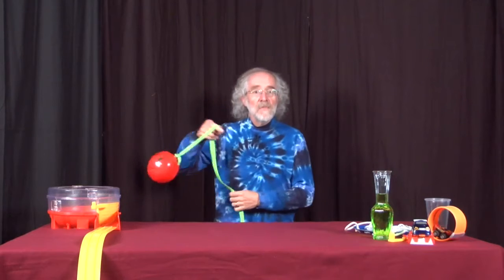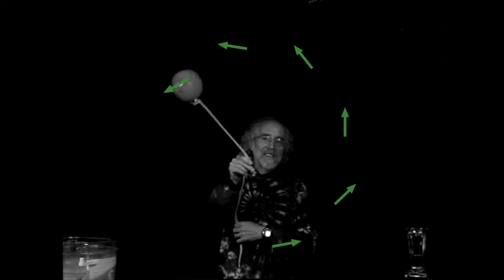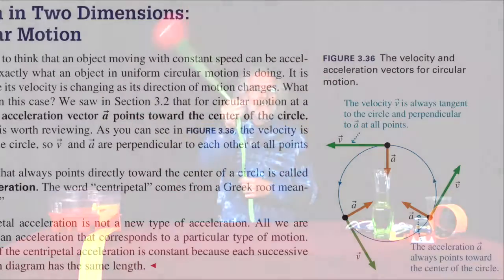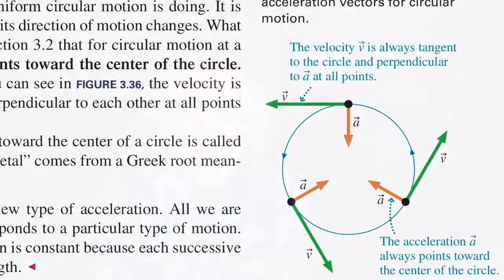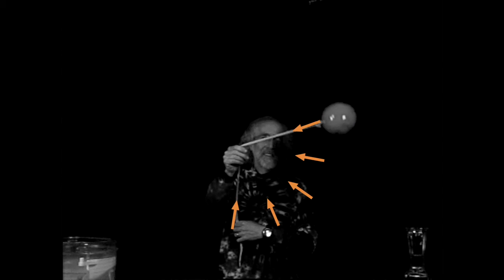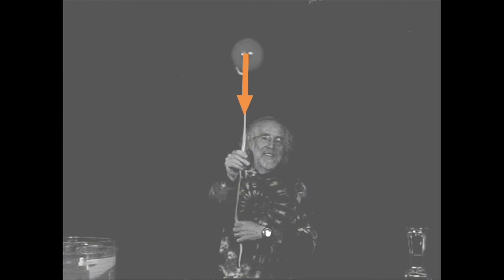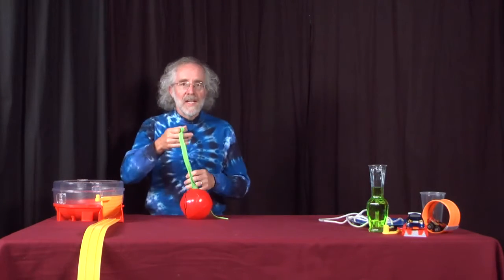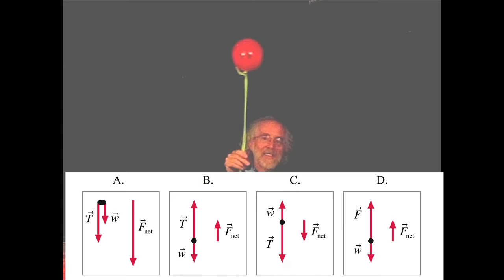Newton’s Second Law for Circular Motion